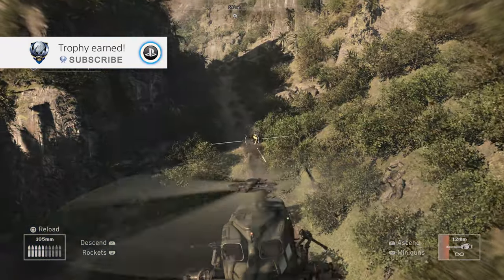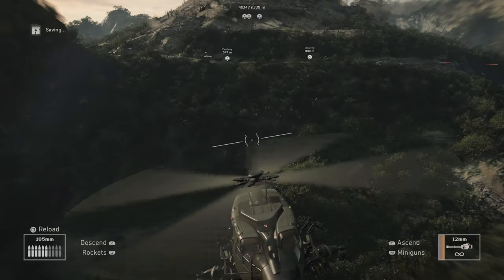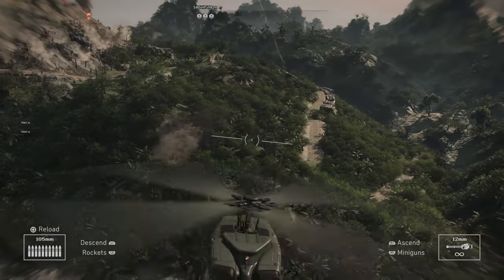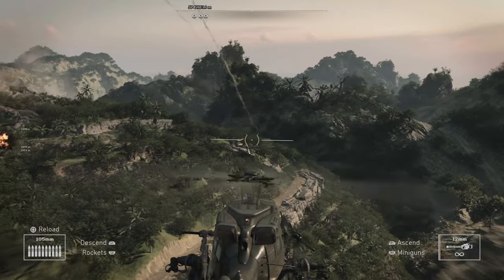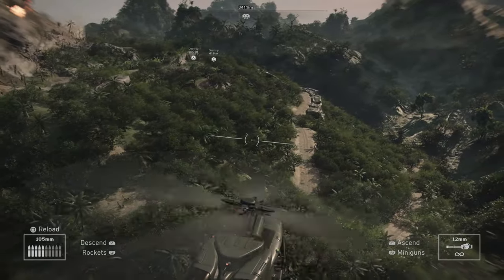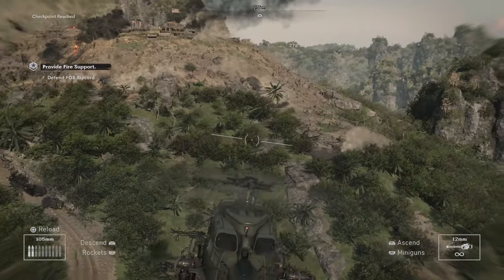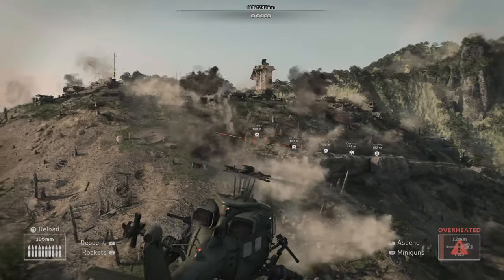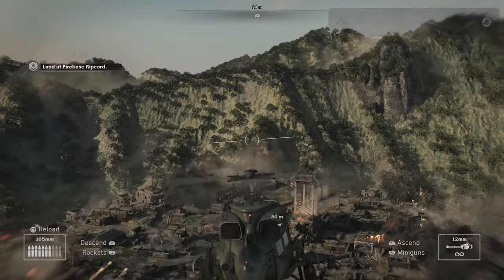Call of Duty: Black Ops Cold War - Scortched Earth Trophy Guide - Defend Firebase Ripcord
Call of Duty Black Ops Cold War Scortched Earth trophy and achievement guide. Destroy all enemy vehicles and mortar teams while defending Firebase Ripcord in Fracture Jaw. The vehiciles are easy. The mortar teams you'll have to look for the smoke when they fire their mortars. Destroy all of them before you're told to land.

★  This Game includes the following trophies  ★

Platinum
Awarded when all trophies have been unlocked

Combat Hardened
Complete the Campaign on Veteran or Realism difficulty

Mean Machine
Get 100 Kills as the driver, pilot, or passenger of a vehicle in Multiplayer

Dungeon Diver
Visit every corner of a Deadly Dungeon

Combat Recruit
Complete the Campaign on any difficulty

Mind Trip
See all seven memory endings and play through all four path ends in Break on Through

Patriot Arrow
Kill an enemy with a bow while zip lining in Echoes of a Cold War

Scorched Earth II Blow up all trucks and guard towers on the approach to the monastery in The Final Countdown

Craftwork
In Die Maschine, craft 14 different types of items in one match

Seal the Deal
In Die Maschine, close the rift

Entamaphobia
In Die Maschine, stay in the Yard for 15 rounds

Nightmare at 20 Feet
In Die Maschine, kill 100 enemies without leaving the top of the crashed Plane wing

Go the Distance
Win 50 matches of Multiplayer

Calling It In
Get 50 kills with Lethal Scorestreaks in Multiplayer

Party Patrol
Get 10 squad wipe medals in Fireteam

Fowl Five Piece
Get a chain of 5 chickens strung together in Dead Ops Arcade

Survive the Wild
Escape from the deep dark wild

Forever Fated
Find your destiny in the Room of Fate

Reunited with Fidolina
Defeat the Momaback and saved your dear friend

Keep Your Friends Close
Perform Body Shield five times

Brick in the Wall
Complete Brick in the Wall in Campaign on any difficulty

Fracture Jaw
Complete Fracture Jaw in Campaign on any difficulty

Break on Through
Complete Break on Through in Campaign on any difficulty

End of the Line
Complete End of the Line in Campaign on any difficulty

Redlight, Greenlight
Complete Redlight, Greenlight in Campaign on any difficulty

Ashes to Ashes
Complete Ashes to Ashes in Campaign on any difficulty

Desperate Measures
Complete Desperate Measures

The Final Countdown
Complete The Final Countdown in Campaign on any difficulty

Echoes of a Cold War
Complete Echoes of a Cold War in Campaign on any difficulty

Operation Chaos
Complete Operation Chaos in Campaign on any difficulty

Operation Red Circus
Complete Operation Red Circus in Campaign on any difficulty

Nowhere Left to Run
Complete Nowhere Left to Run in Campaign on any difficulty

EVERYONNNNEE!
Kill 25 enemies with the AC-130 while defending the rooftops in End of the Line

Explosive Finish
Kill 12 enemies with explosives barrels while riding the server lift during Echoes of a Cold War

Firing Range
Knock down 15 metal targets on Main Street in Reedlight, Greenlight

Get five kills each with an LMG, SMG, AR and Shotgun

Old Faithful
Kill 200 enemies with an AR

The Red Door
Disobey Alder’s order to go through the door in Break on Through

Scorched Earth
Destroy all enemy vehicles and mortar teams while defending Firebase Ripcord in Fracture Jaw

Two Birds, One Stone
In Die Maschine, kill the two split Megatons with one shot

Heavy Metal
In Die Maschine, forge the Pack-A-Punch machine

Six Pack
In Zombies, upgrade 6 Perks Skills to Tier III

Socket-to-me
In Zombies, upgrade a skill

Carpe D.I.E.M.
In Die Maschine, free the lost Decompressive isotopic Estrangement

The Fixer
Get 200 Eliminations in Multiplayer

DLC TROPHY PACK: ONSLAUGHT
World Traveler  In Onslaught, kill an Elite in each map
Go for Gold! In Onslaught, Acquire seven gold chalices
Overpowered  In Onslaught, kill an Elite with a support